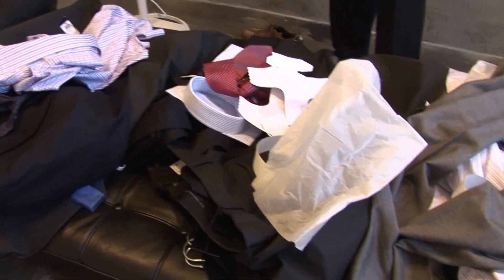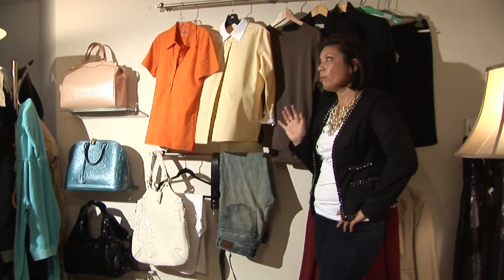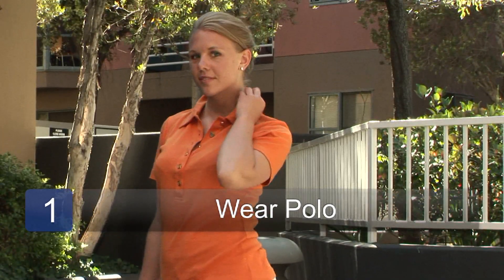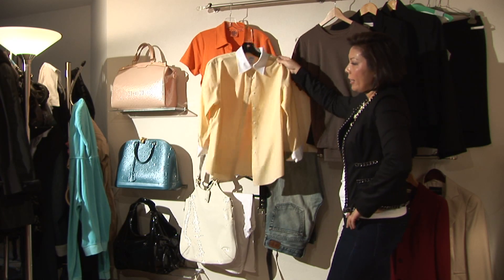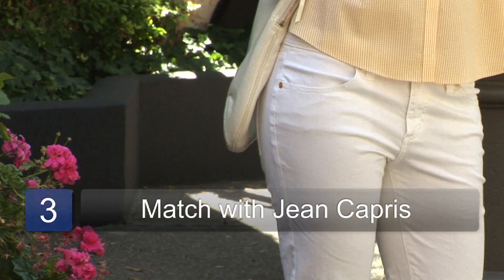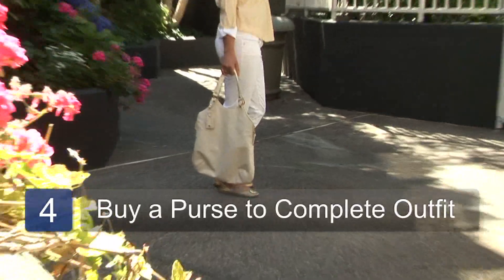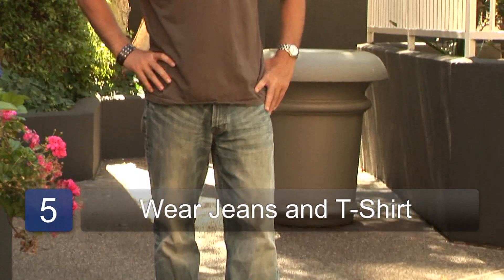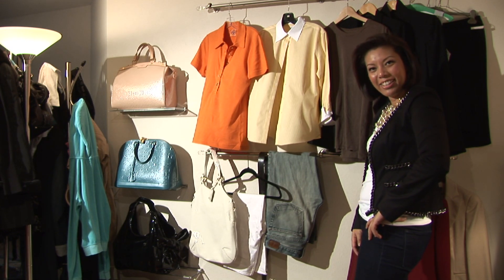Personal Style Advice : How to Dress Well in College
College is a time to be casual but that's no excuse for not dressing well. Expand your wardrobe options with the help of a professional style consultant in this free video.

Bio: Image consultant and personal stylist Michelle T. Sterling is the founder of Global Image Group and Sterling Style Academy.

Series Description: Choosing and correctly wearing your wardrobe presents a tricky problem. Learn how to look your best through all occasions and seasons with this free video series by a professional style consultant.